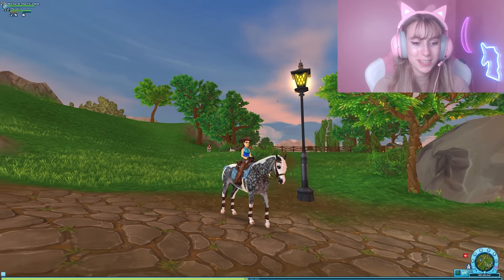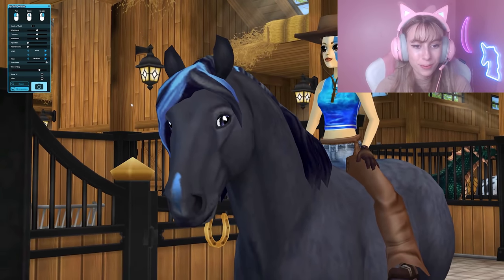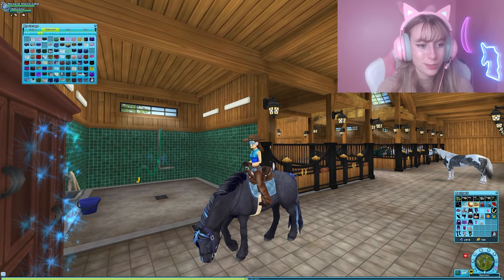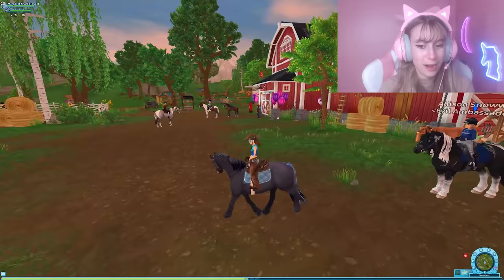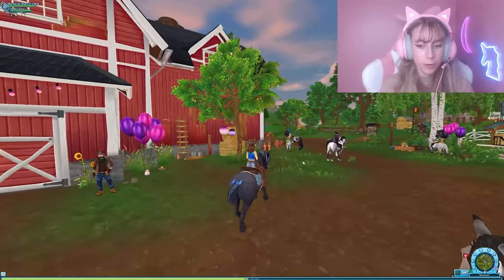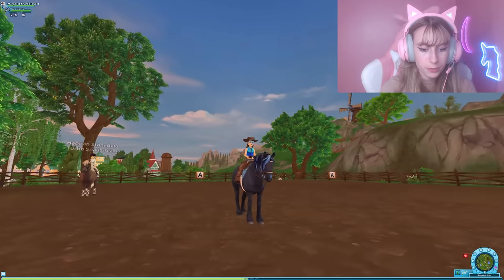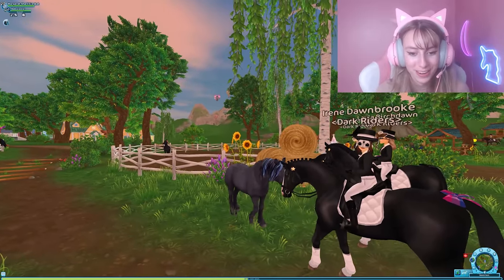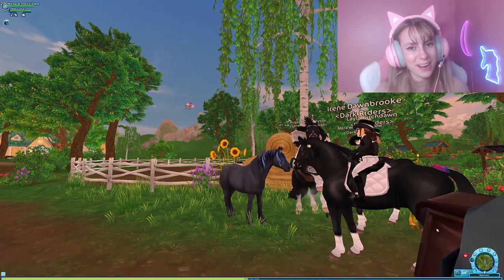Buying NEW EXCLUSIVE APP HORSE 🐴 (Star Stable North Swedish)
A NEW APP HORSE HAS ARRIVED! 😁 This is a special North Swedish Horse with awesome blue mane and tail streaks! This horse has been "spoiled" so much in the past- and you can finally get it through the app for star coins and transfer it to your star stable online account at level 10! 😍
This is the STAR STABLE Texas Bluebell North Swedish horse- it is super cute with the details and purple eyes added, let me know what you think!

0:00 - 1:27 Intro
1:28 - 6:00 Buying Horse
6:01 - 7:46 Mane Style
7:47 - 11:30 Details
11:31 - 14:30 Review
14:31 Outro

Buying EXCLUSIVE IN APP HORSE *NEW* Star Stable Online SSO

•    Q & A   •

•SSO Name: Margaret Sharkblanket 🦈
•SSO Server: Night Star ⭐
•Level: Currently Level 2️⃣0️⃣
•Recorder/Editor: Check Out This 🎥

- star stable buying horses
- sso new horses spoilers
- star stable shopping spree
- star stable buying horses 2021
- sso buying new horse
- star stable rarest horses
- sso rarest horses
- sso app horses 2021

- Sharky ♡